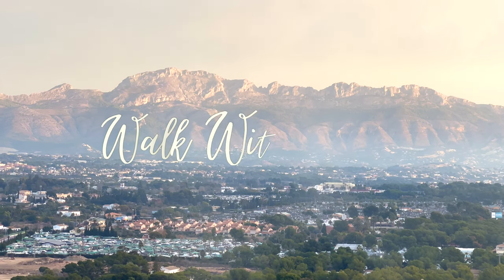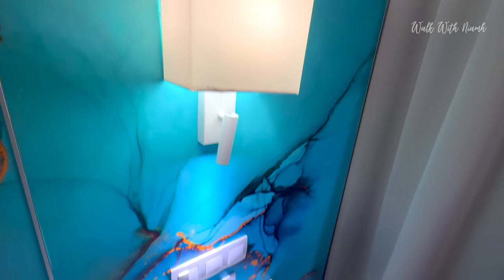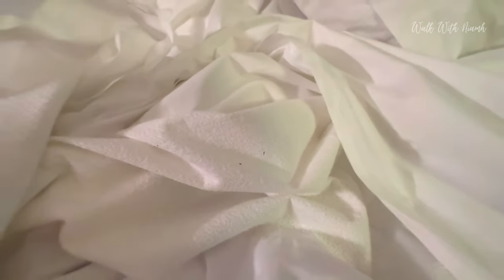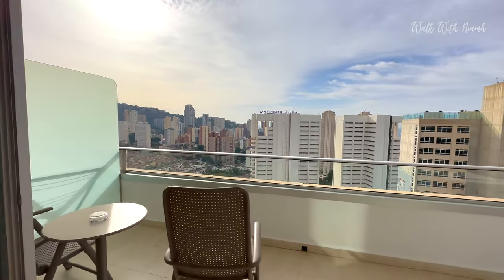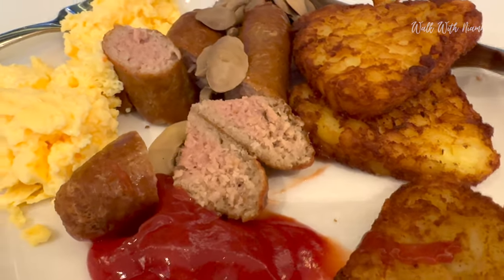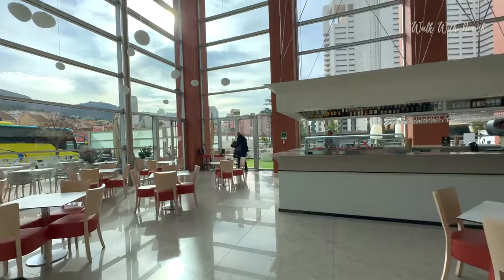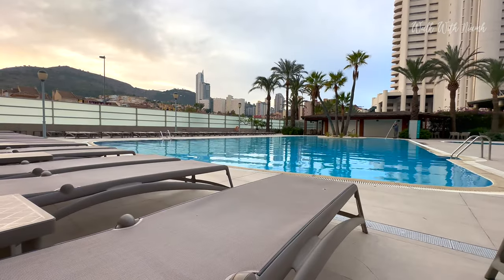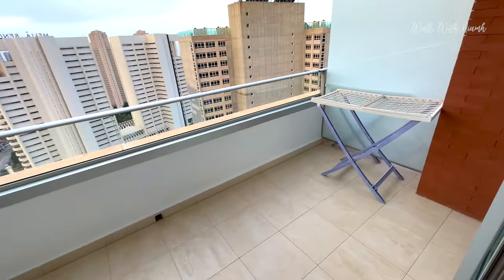I Stay In BCL Levante Club & Spa Hotel, Benidorm - I Was SHOCKED!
I stay in 4* BCL Levante Club and Spa located in Benidorm's Rincon De Loix area. Would you stay here?

Song: Summer Martin - With You